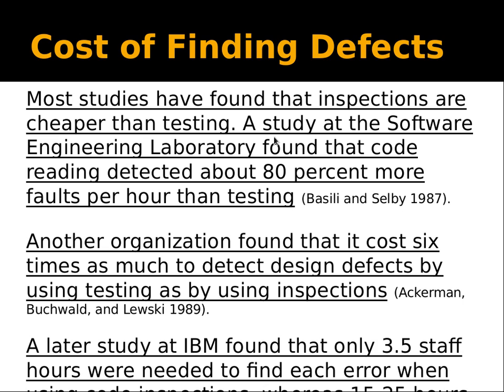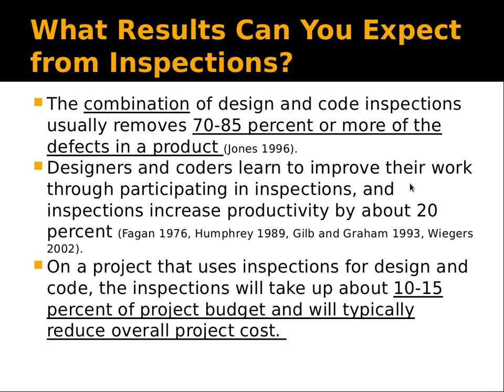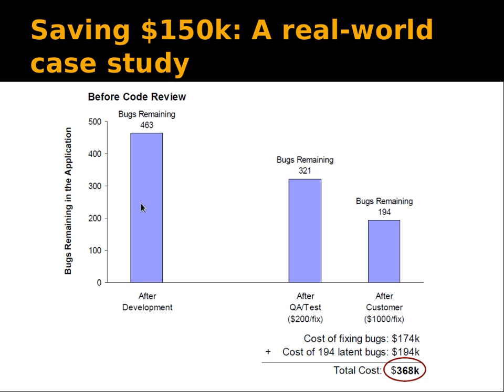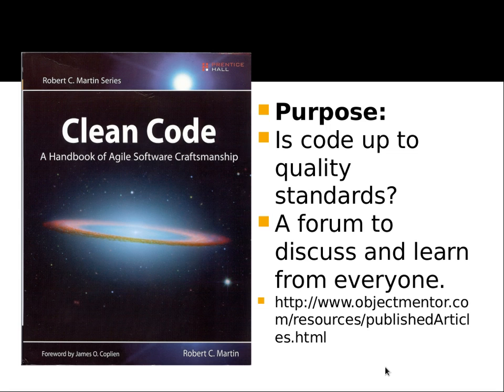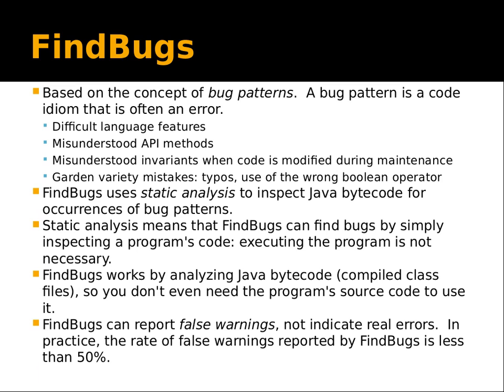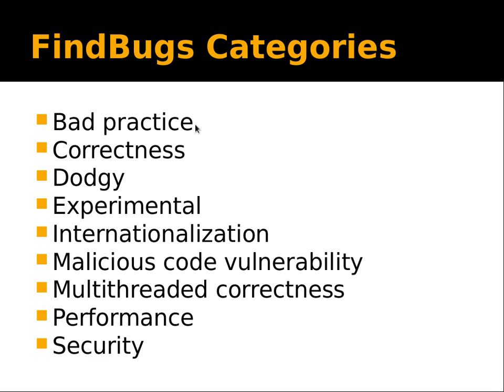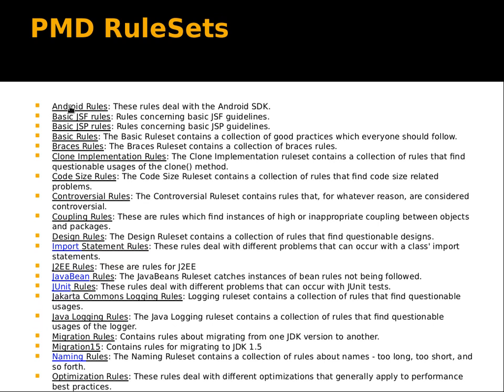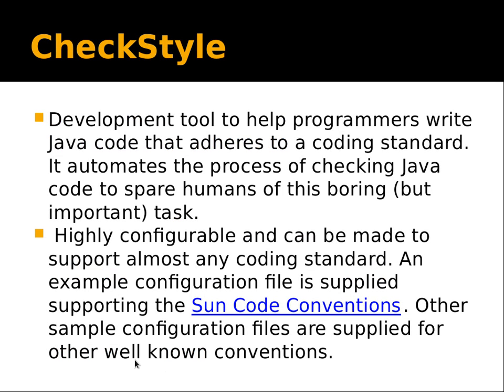csci 540 week03 01